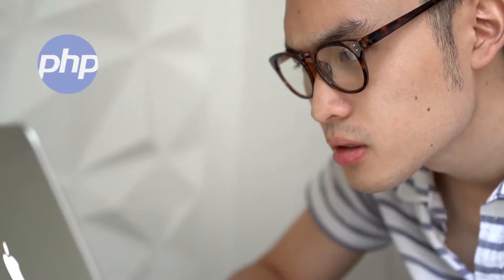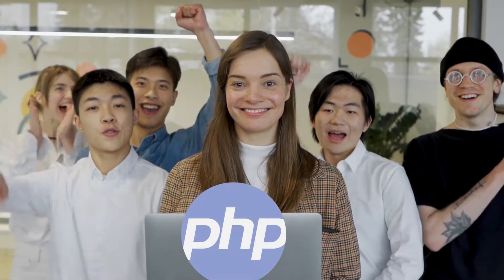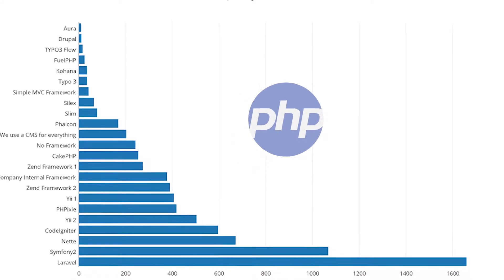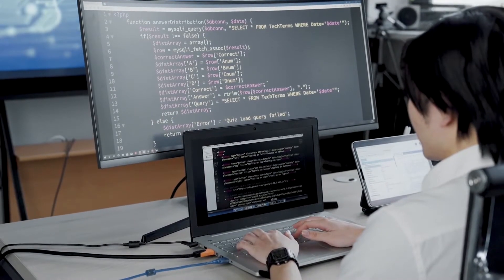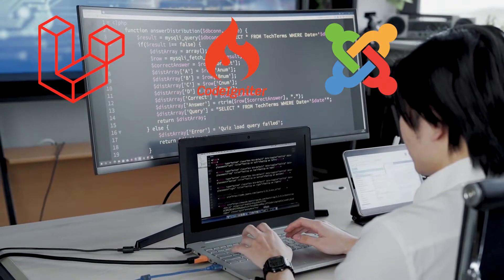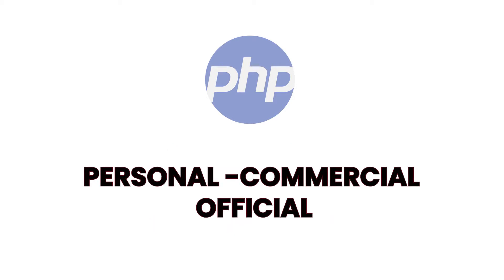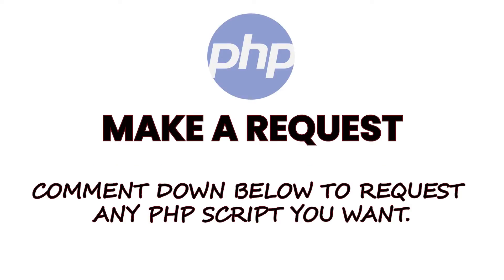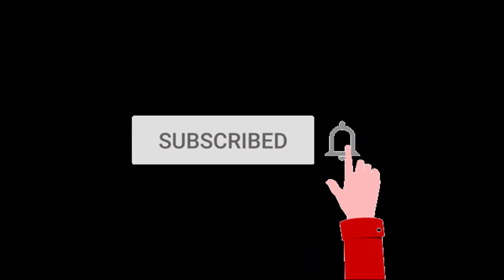Download Ready-Made PHP Scripts [Link Incl.]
Over the years, PHP has been one of the Top BACK-END Programming languages, with the advent of Python and other modern-day programming languages.

Multiple Apps, websites & programs are written in PHP. Popular programs like WordPress, Drupal, & other popular CMS platforms run on PHP. Till Date, PHP remains relevant & useful in the Web Development Era.

To Get These PHP Scripts? Visit this website Often...
These PHP Scripts can be used for personal, commercial, or official purposes.
Also, you can make a request for any PHP Script of your choice, by commenting under this video

This is our own way of saying "Thank You" during this Transitional Period our YouTube Channel is undergoing.